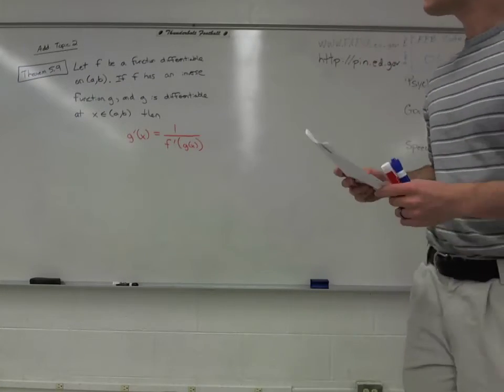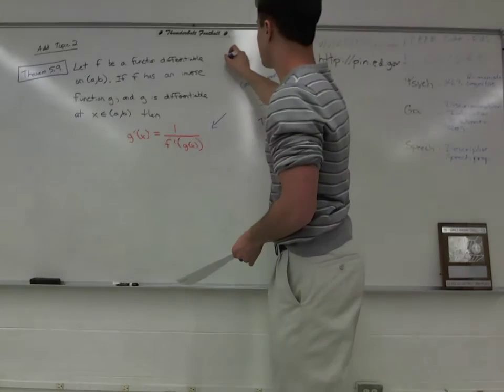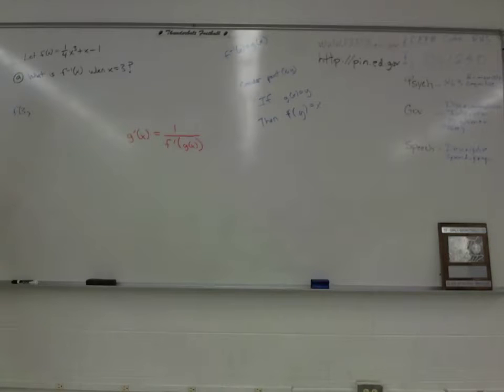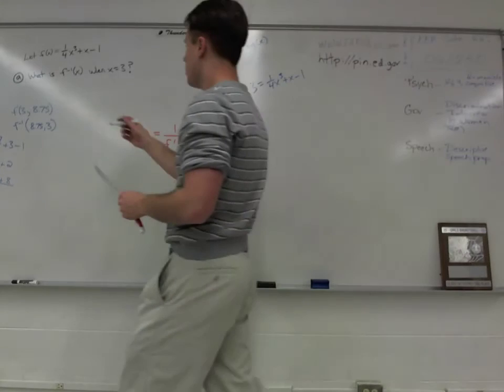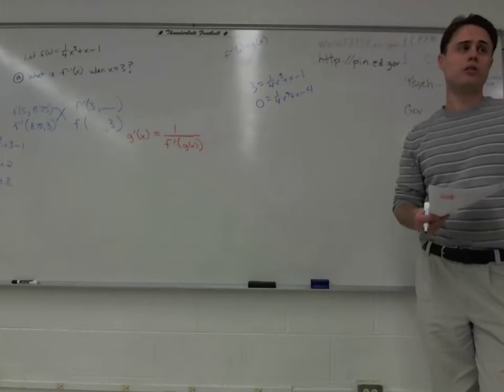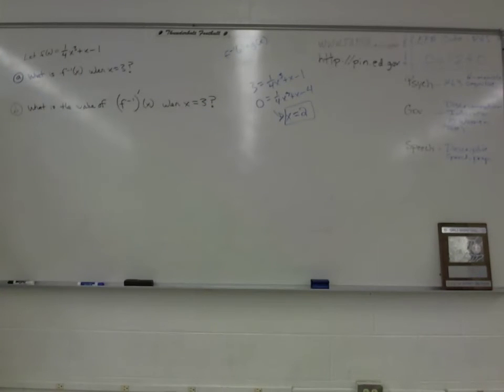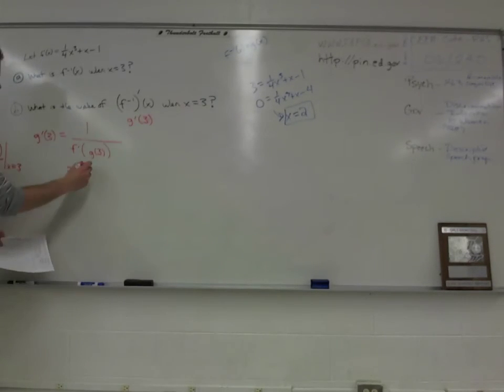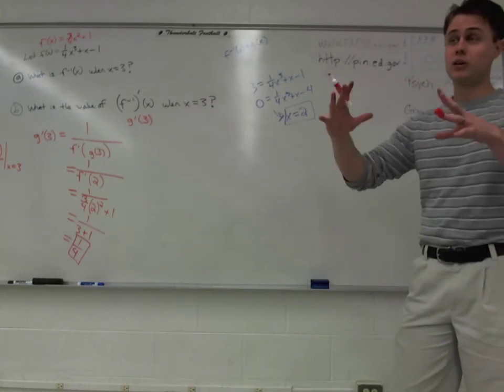Calc Inverse Derivative Theorem